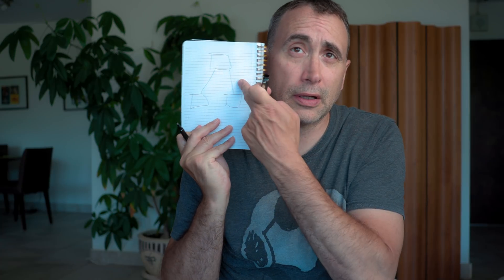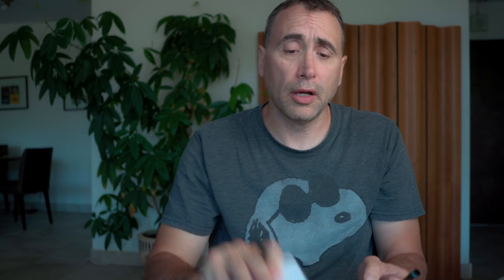Developers Should Diagram and Document!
Software documentation and diagramming use-cases, database design, object design is an essential part of being a professional developer.

Thanks!

Stef